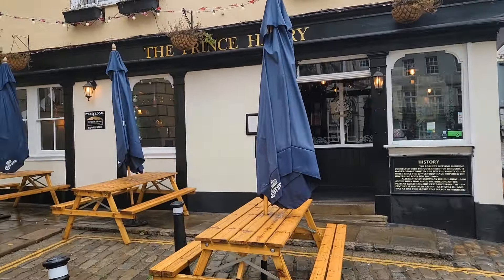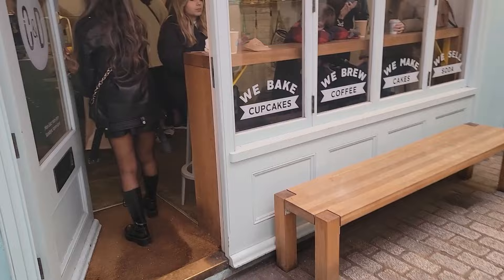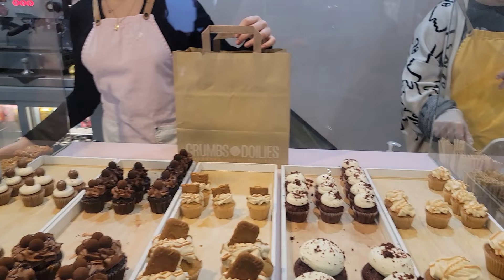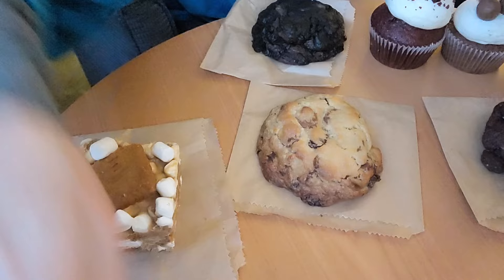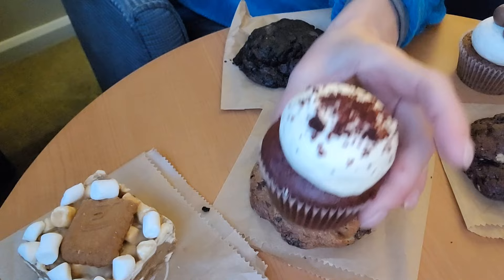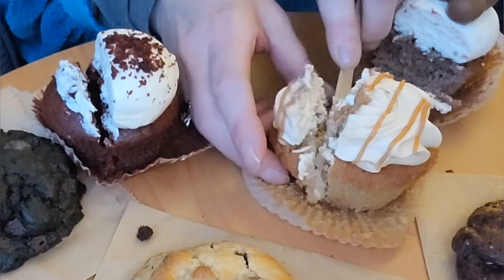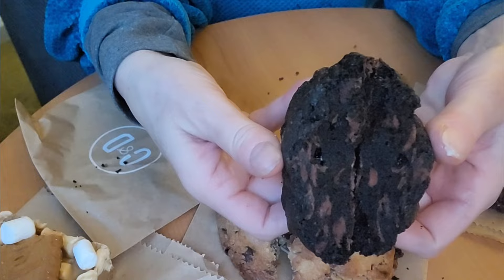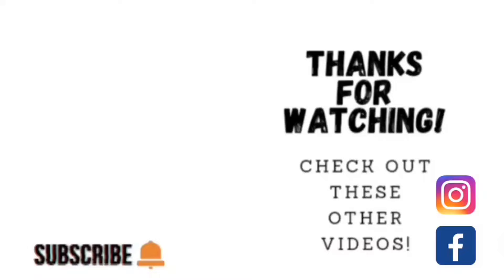American BAKER and YOUTUBER visits Crumbs and Doilies in London! An honest review:) | London Vlog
Guys, you have waited for it and now it is here! I finally got to editing my footage of my visit to @CupcakeJemma  bakery @CrumbsandDoiliesCupcakes in London over New Years!  OMG is all I have to say. Watch this video to see everything and an honest review:)